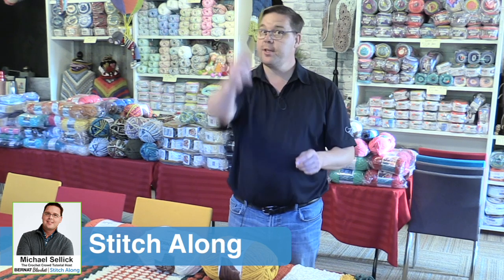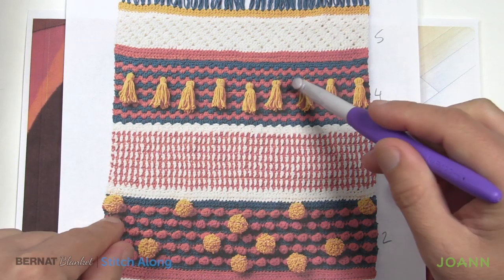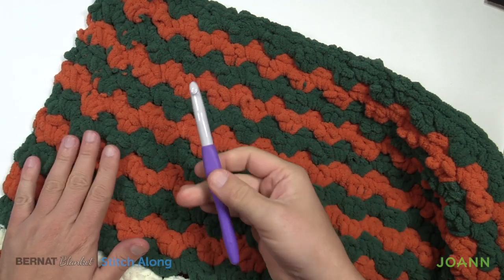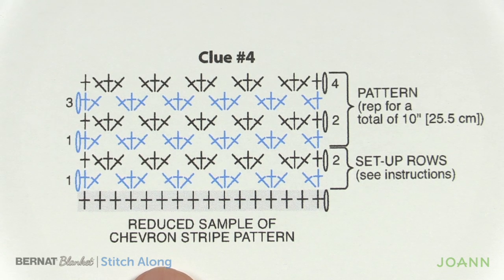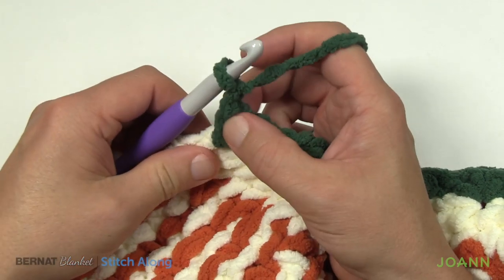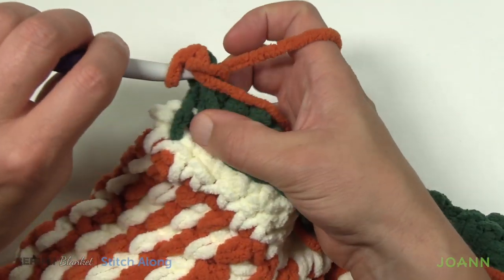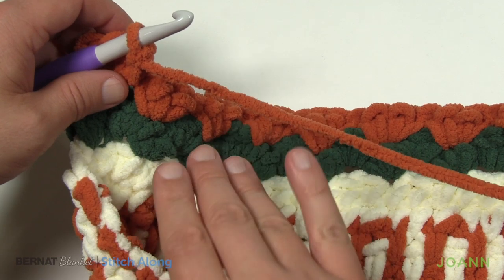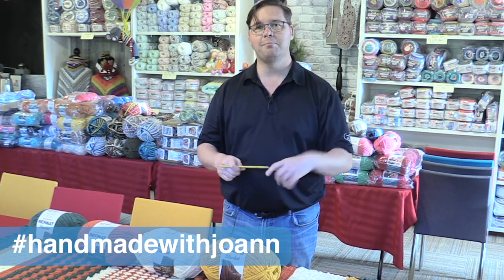Left Hand: Week 4: Crochet Llama Blanket Stitch Along | The Crochet Crowd